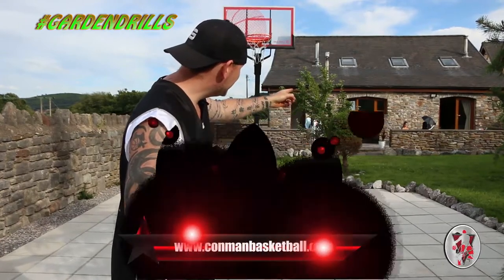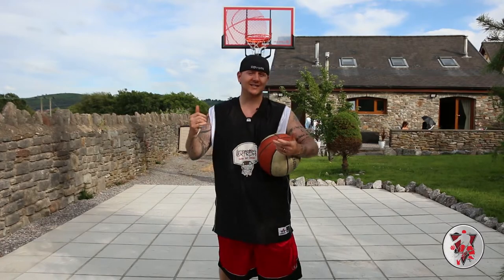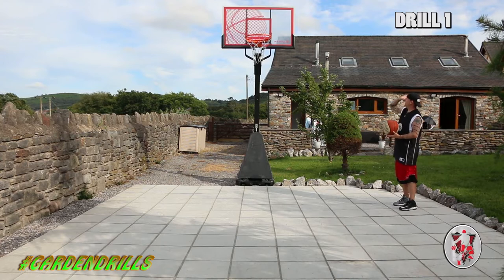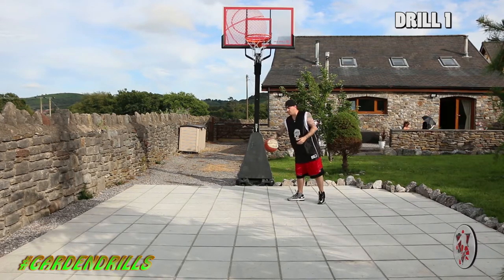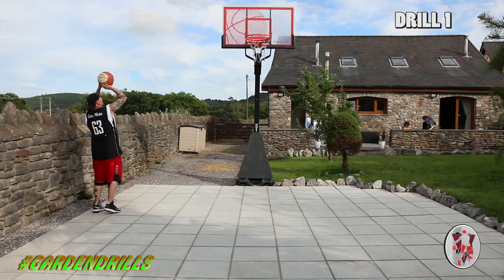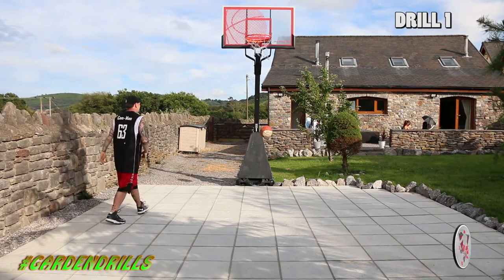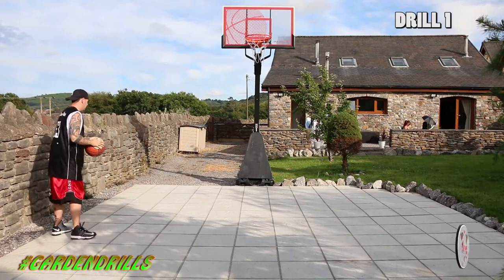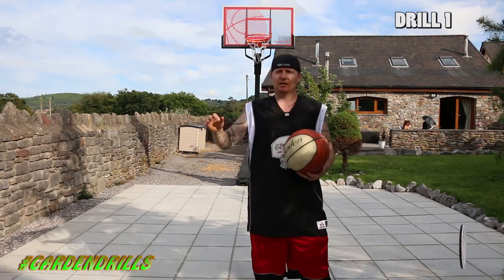BASKETBALL SHOOTING DRILLS OFF THE BACKBOARD & WHY IT GIVES YOU SO MANY OPTIONS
HOW TO: SHOOTING DRILLS OFF THE BACKBOARD & WHY IT GIVES YOU SO MANY OPTIONS - pro streetballer Tom "Conman" Connors shows you some great ways to shoot off the backboard.

Tom "Con-man" Connors is considered a street basketball legend and one of the best street basketball players in the world. Not only an urban sport star throughout the globe. Tom entertains millions with his basketball skill and antics from the centre stage to the rugged street basketball courts. Conman appears in All Star and exhibition games and featured in his own TV shows worldwide. Con-man has developed an established portfolio since the beginning of his career, a fully sanctioned Sporting Champion and the face of UK basketball, a multi Guinness World Record holder with 17 basketball world records and a European street basketball champion.  In various fan polls over his career "Conman" has consistently been voted in the top 5 streetball players in the world.